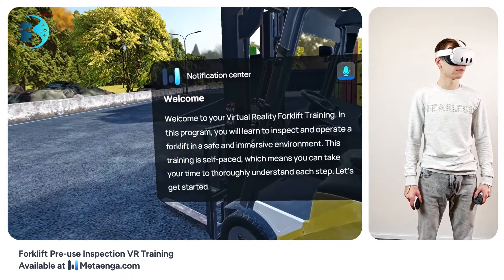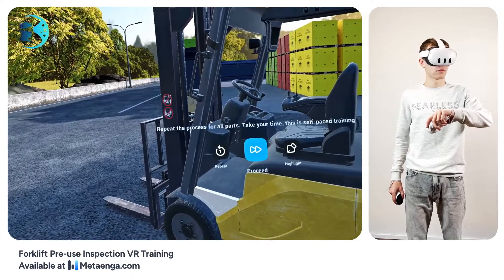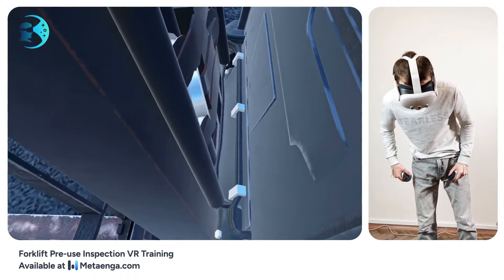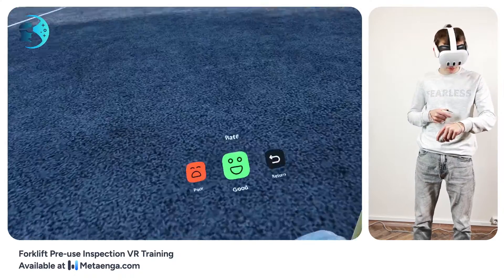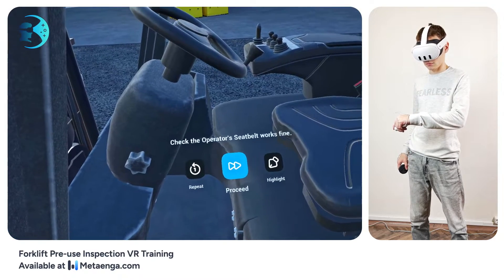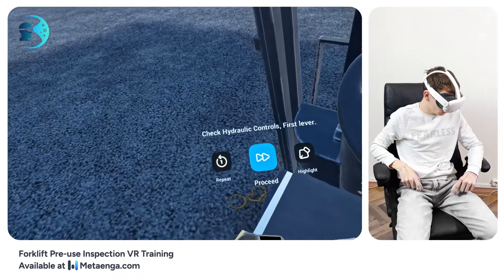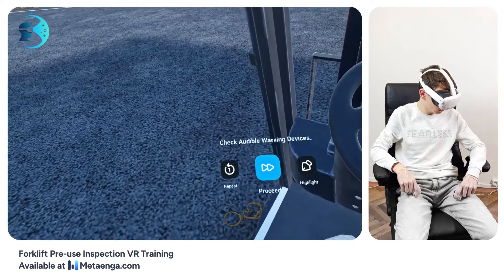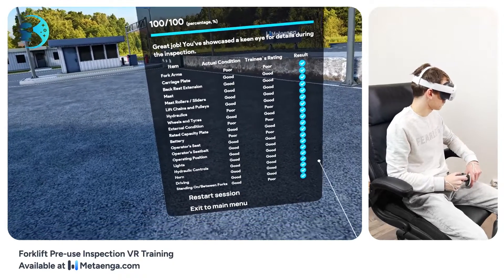VR Forklift Training | for Quest 3 and Pico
Forklift Inspections & Pre-Operation Checklist VR Training

VR training for forklift pre-use inspection and pre-operation Checklist offers a detailed, immersive experience. View and interact with the forklift in detail from all perspectives. Mistakes are risk-free, allowing trainees to practice without real-world consequences. The system provides instant feedback, highlighting overlooked inspection points.